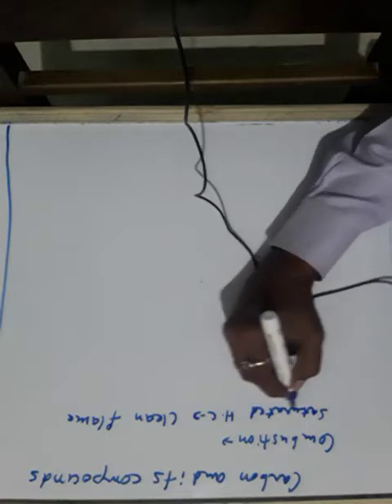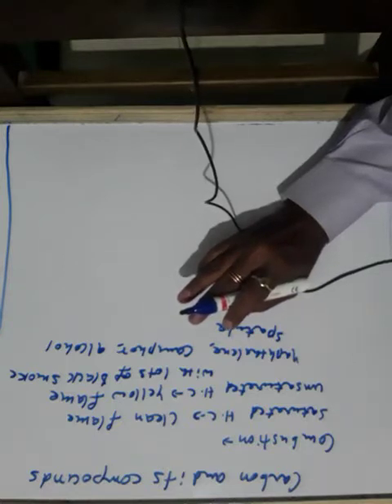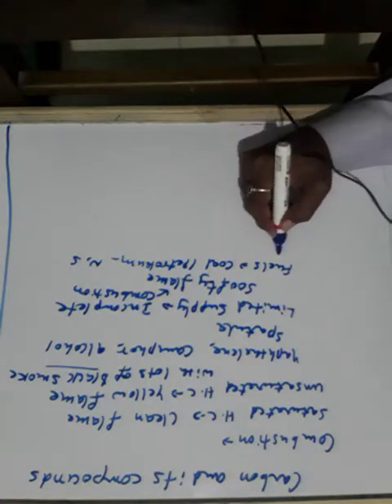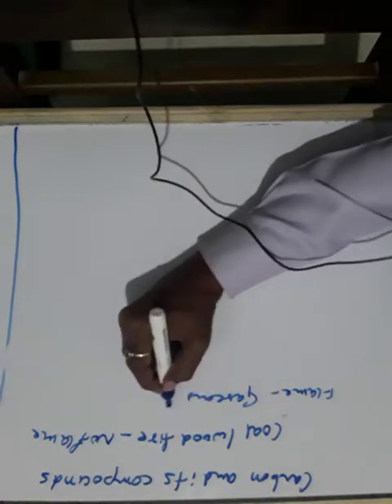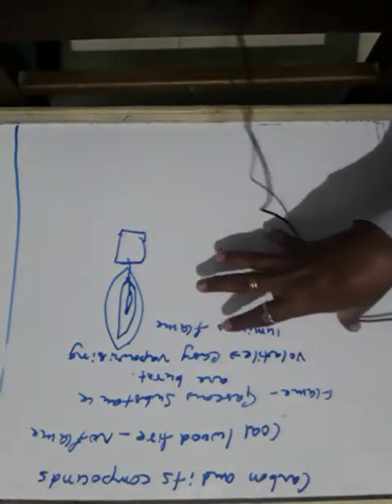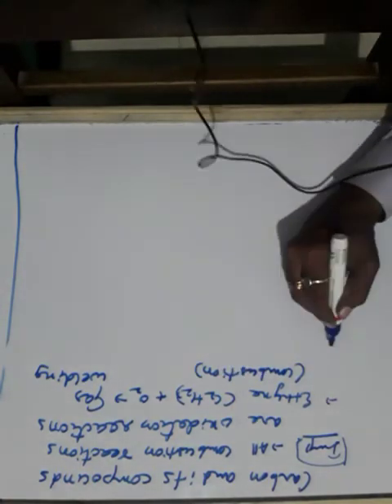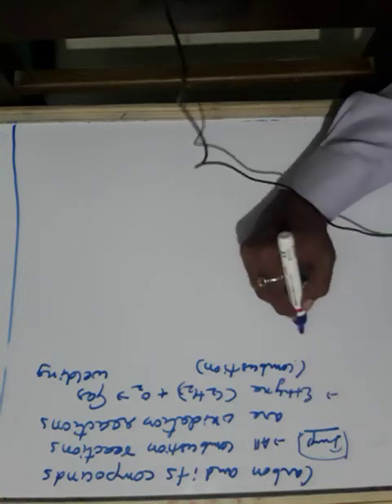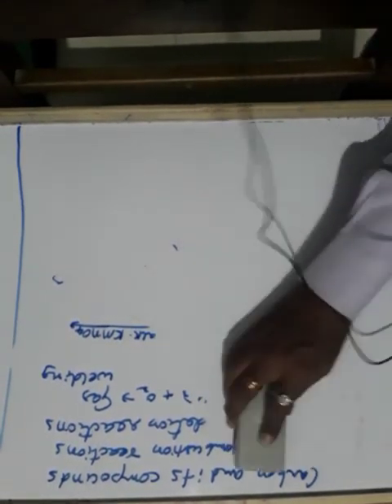Carbon and its Compounds . Class : 10th STATE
Combustion of organic compounds.